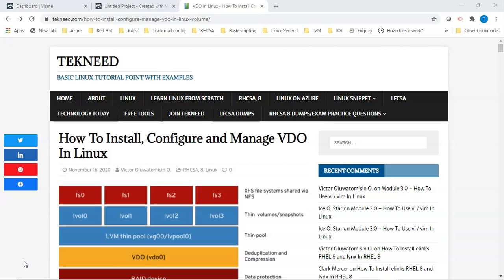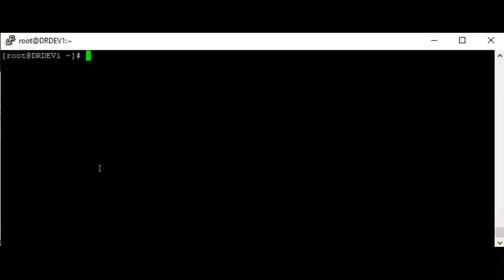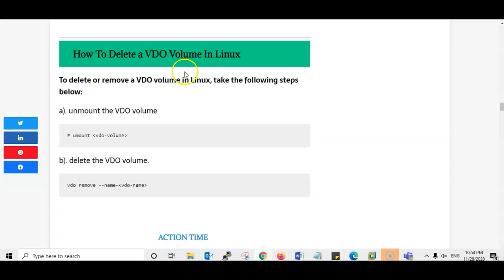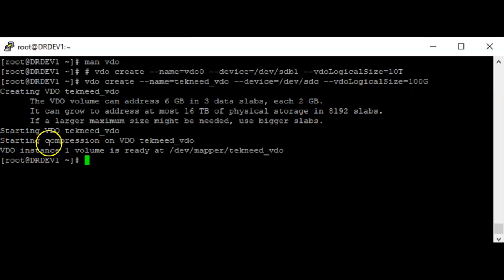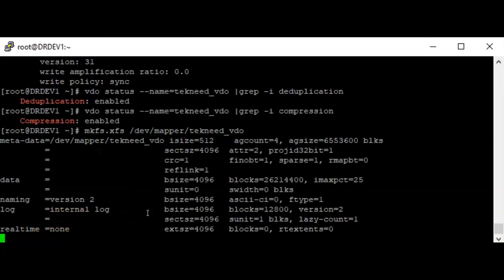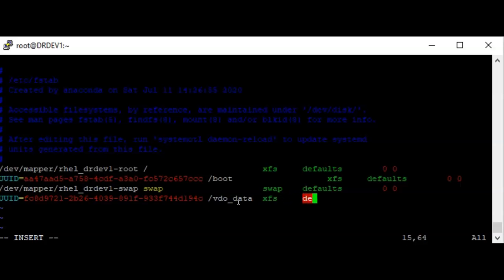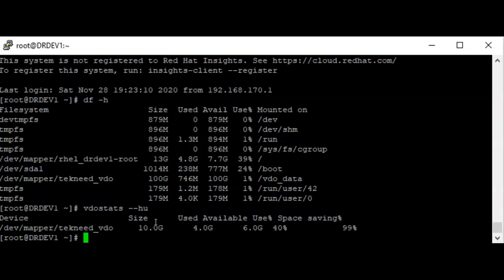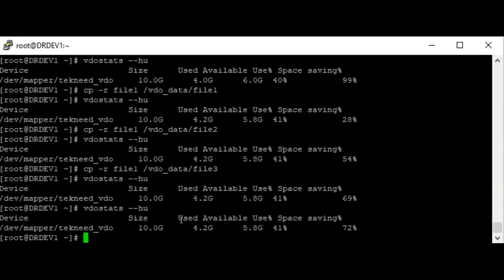How to install, configure and manage VDO volume in Linux (RHCSA 8, Lesson 26 | EX200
You will learn what VDO is and how to install, configure and manage VDO volume in Linux.